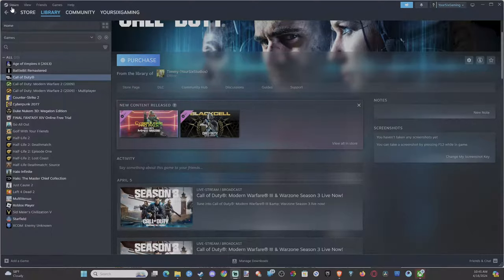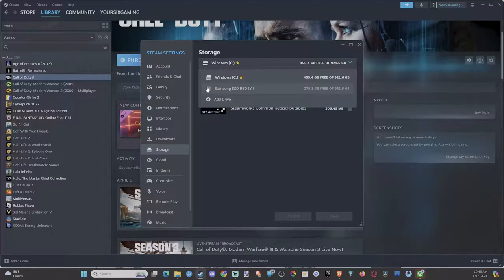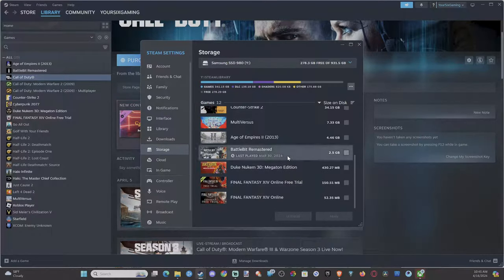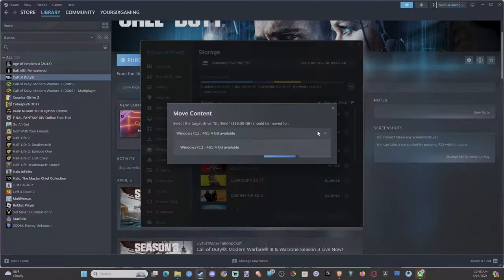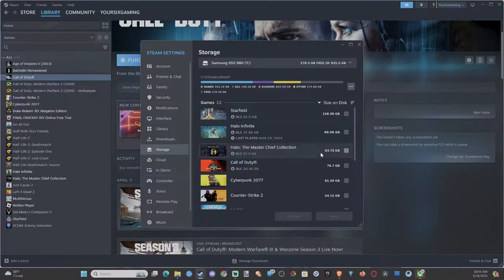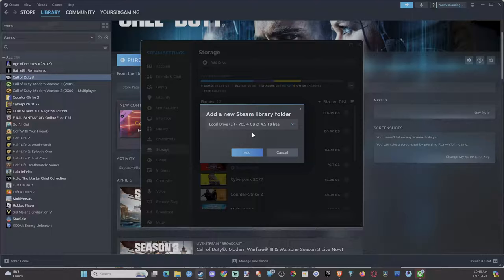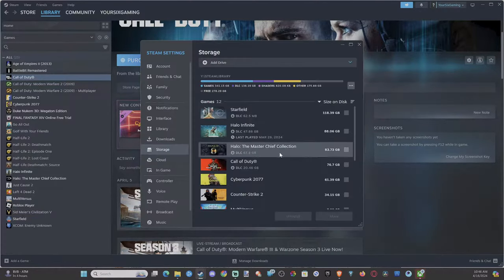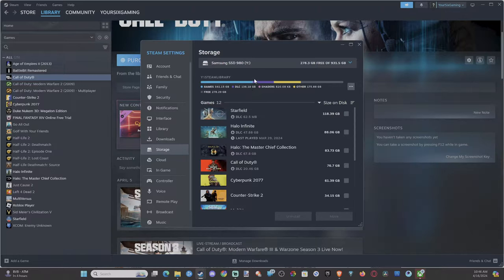How to Add a NEW Drive to STEAM to Install Games on (Easy Tutorial)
Adding a new drive to Steam for game installations is straightforward. Here are the steps you can follow:

Open Steam Settings:
Launch the Steam client on your computer.
Click on the “Steam” menu in the top left corner.
Select “Settings.”

Add a New Library Folder:
In the Settings window, navigate to the “Downloads” section.
Click on “Steam Library Folders.”

You’ll see your default installation drive listed.
To add a new drive, click the “+” button at the top.

Choose the location of your new drive (e.g., D:\Games\Steam).
Create a folder called “Steam Library” within the new drive.
Confirm the Addition:

Select the newly created folder (e.g., D:\Games\Steam\Steam Library).
Confirm the addition.

All future game installations will be directed to this new location.
If you already have games installed and want to move them to the new drive without uninstalling, follow these steps:

Create a New Steam Library Path:
Make sure you’ve created a different Steam Library path on the new drive (as described above).

Navigate to Steam Settings - Downloads - Steam Library Folders.
Add the new library folder on the other drive and make it the default if desired.

Move Existing Games:

Select the drive where your existing games are located.
Choose the games you want to move.
Click the “Move” button.